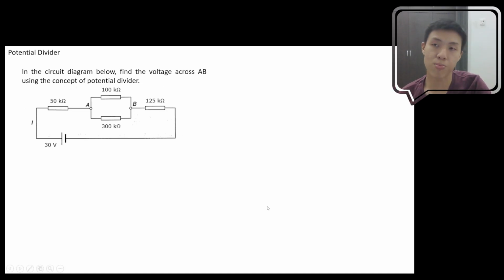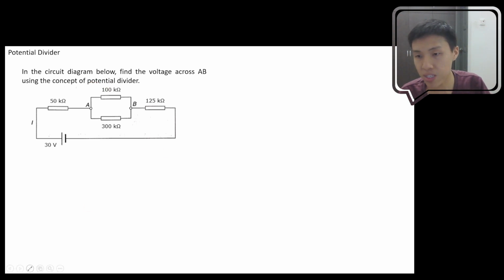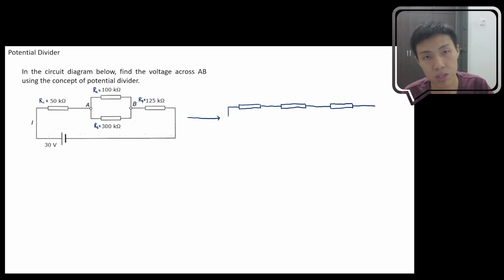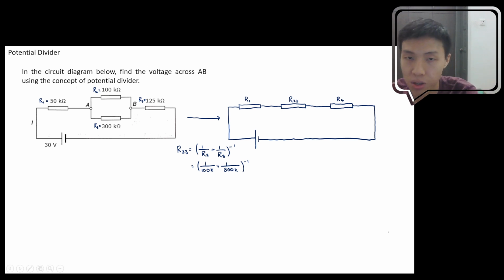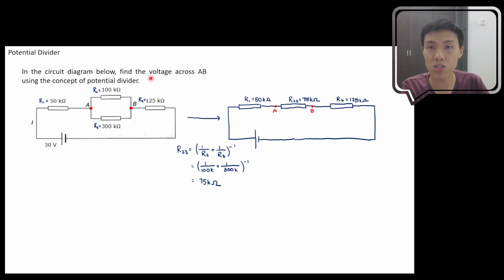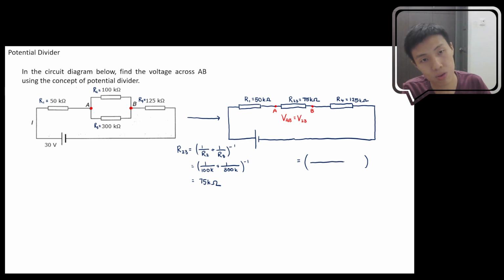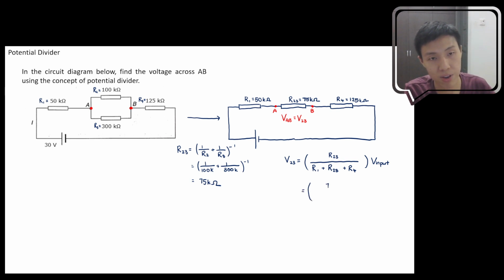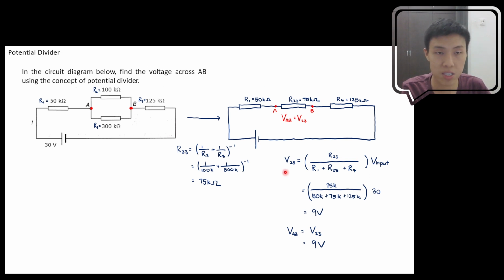Potential Divider (Example 1) [Chapter 3: Electric Current & DC Circuits]